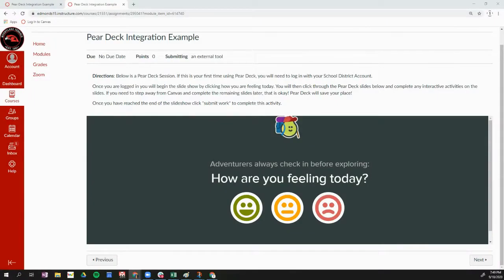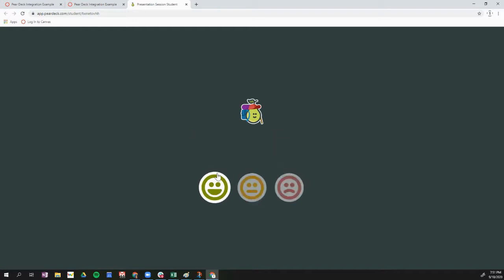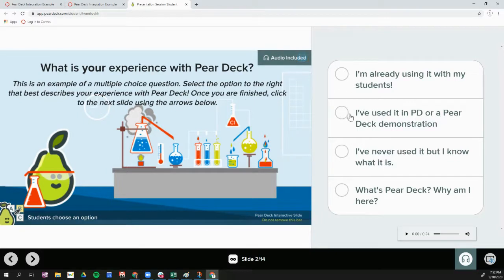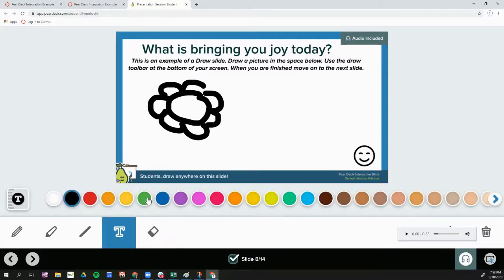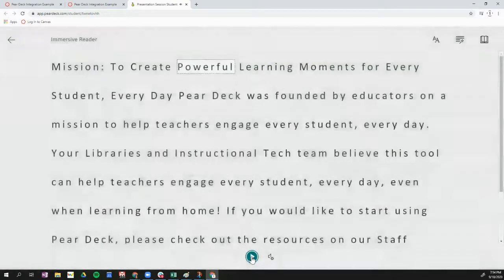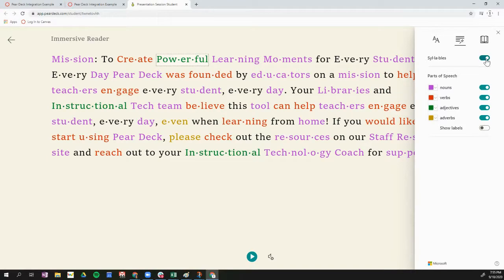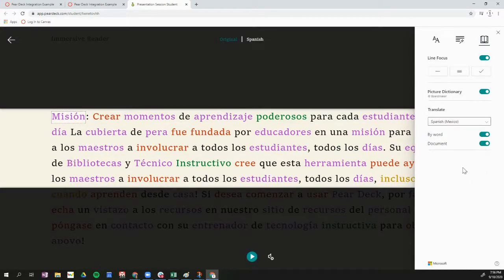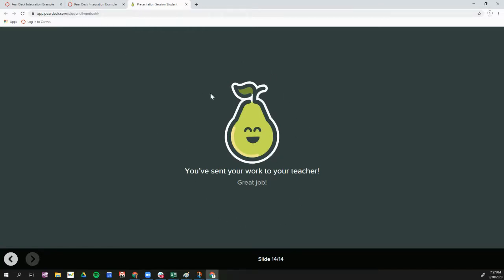Students: Pear Deck Assignment on Canvas